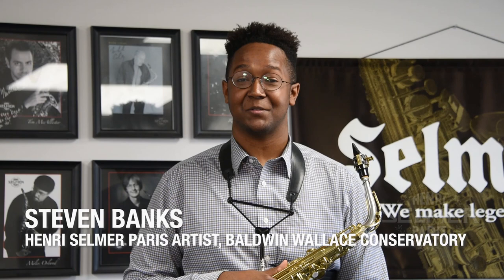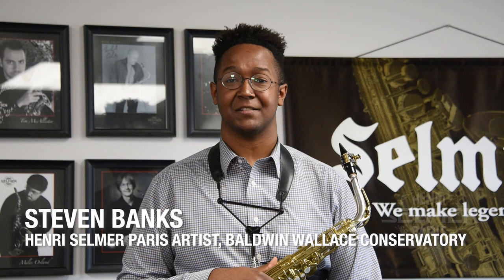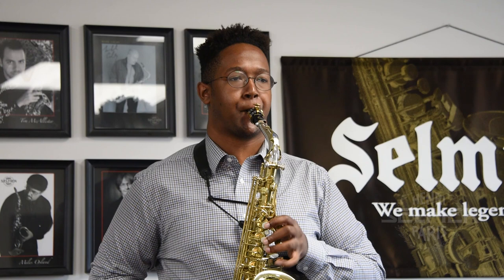Selmer Artist Steven Banks Saxophone Tips & Tricks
Develop a better saxophone tone and flexibility as Prof. Steven Banks shares his thoughts and exercises utilizing the double lip embouchure.